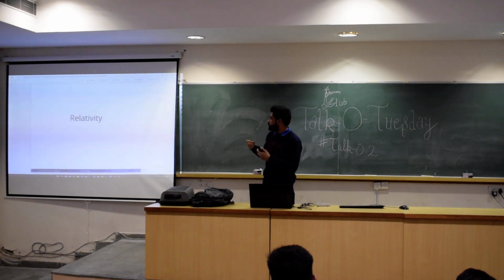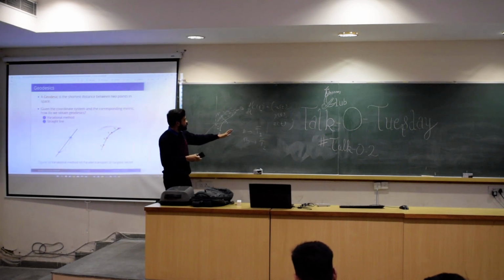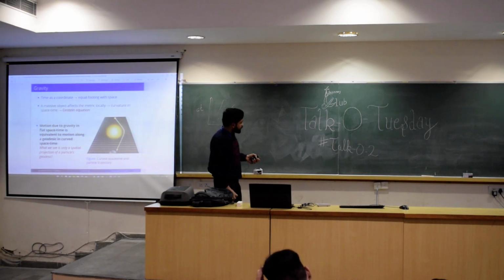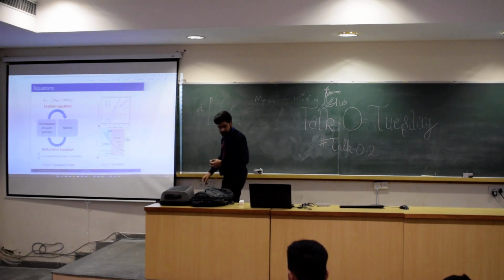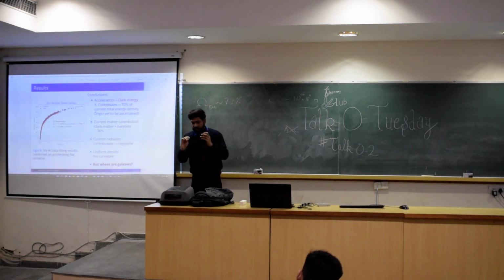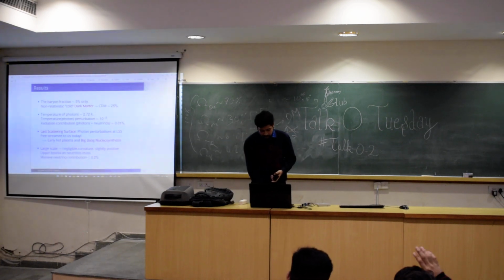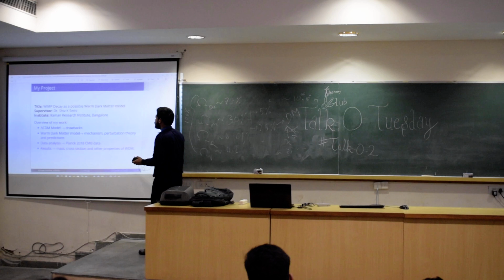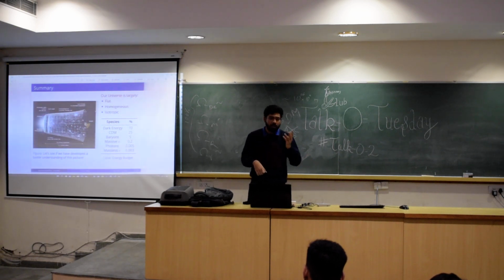Introduction to Comology - Talk-O-2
Speaker - Abineet Parichha of MS18
Date of the talk - 22nd November 2022
Location - LH3, Lecture hall complex, IISER-Mohali

Cosmology is the study of the evolution of our universe. This talk will provide an introduction to relativity and the standard model of cosmology. We'll then discuss the open areas of research in this field, particularly the question of Dark matter and its origin.